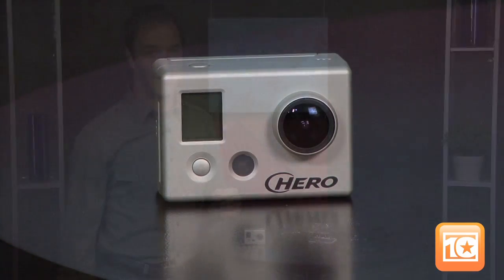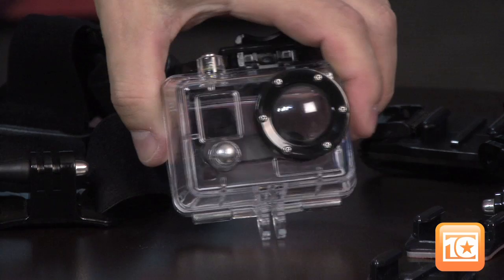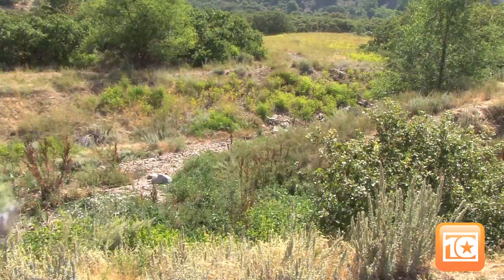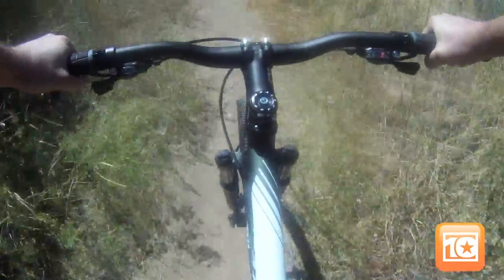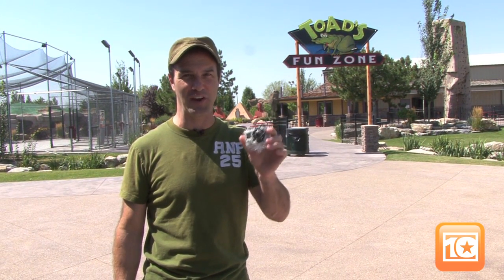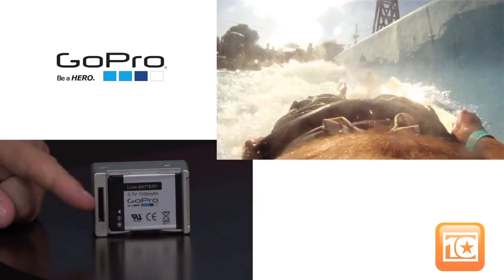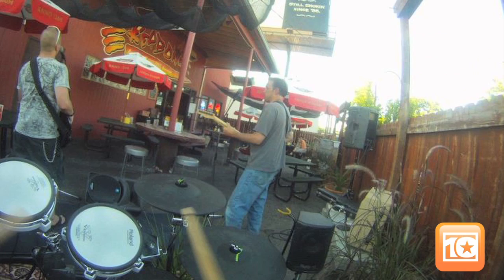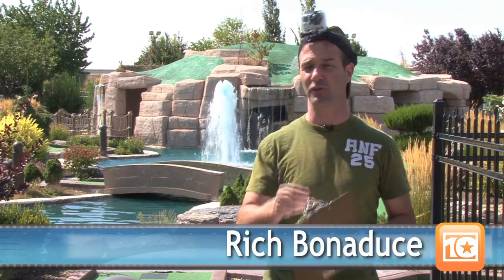Rich's Product Reviews - GoPro